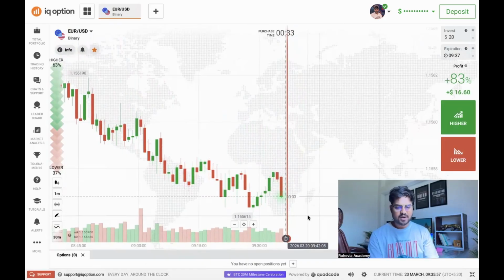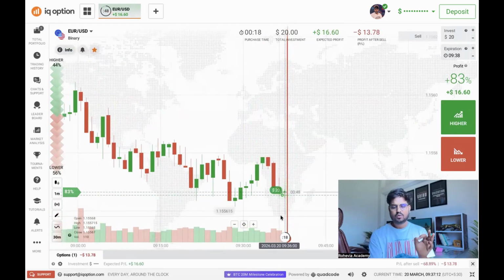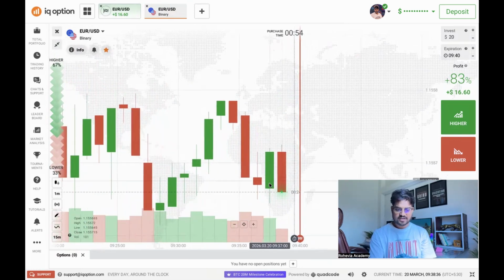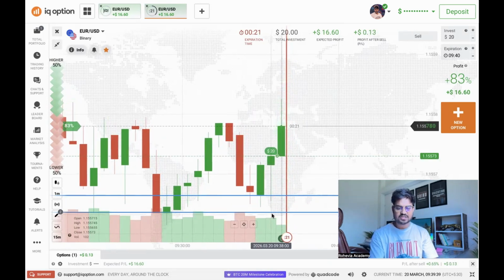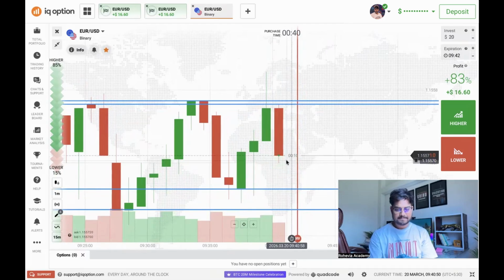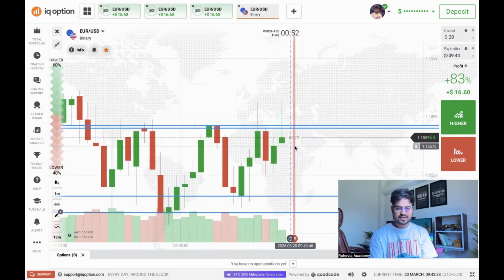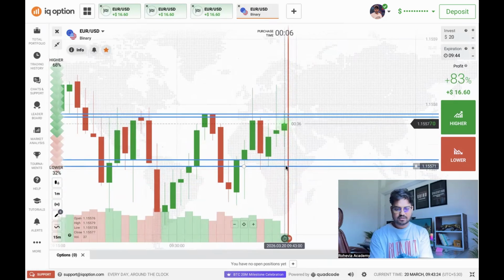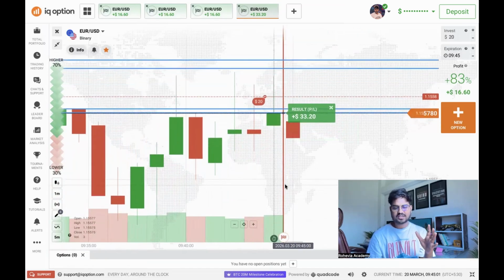Candle Wick + Volume Explained | Smart Market Reading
In this video, I break down one of the most powerful price action concepts,  Candle Wick Reading combined with Volume analysis.

You’ll learn how to understand market behavior, identify strength and weakness, and read what buyers and sellers are actually doing behind the scenes.

This is a simple yet powerful concept that can help you improve your decision-making and overall market understanding.

🔥 In this video, you’ll learn:
 • How to read candle wicks properly
 • The role of volume in market movement
 • Identifying buyer vs seller strength
 • Understanding rejection and pressure

If you want to level up your understanding of the market, make sure to watch till the end.